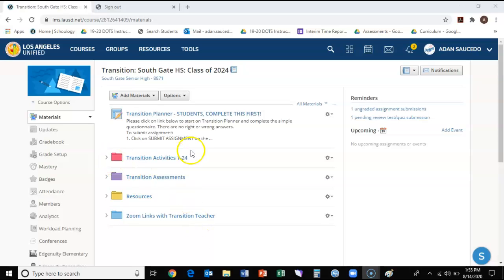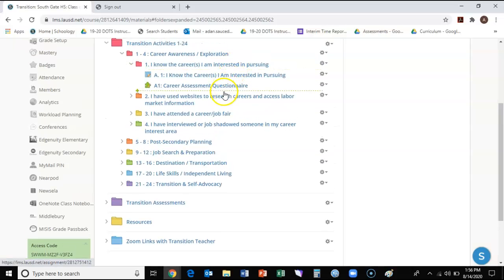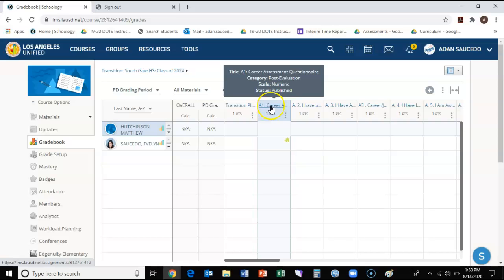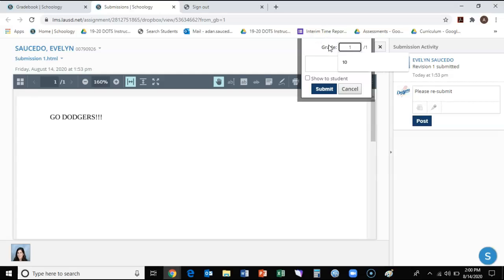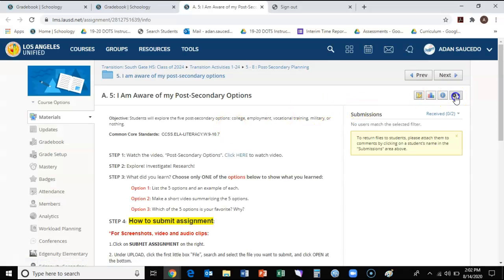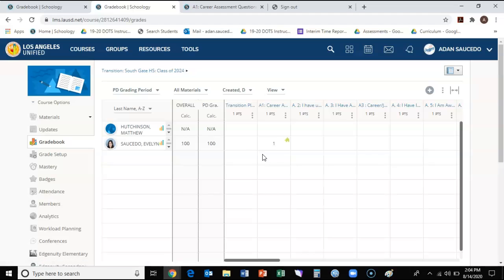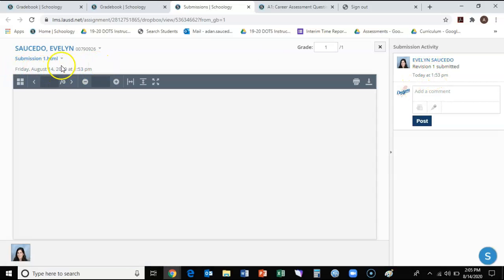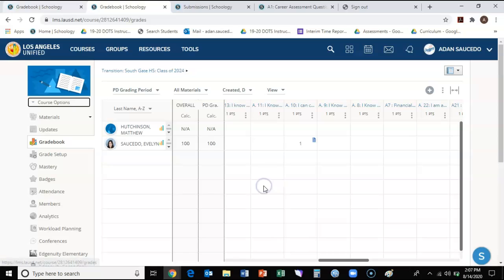4. How to activate assignments and navigate gradebook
video tutorial for DOTS